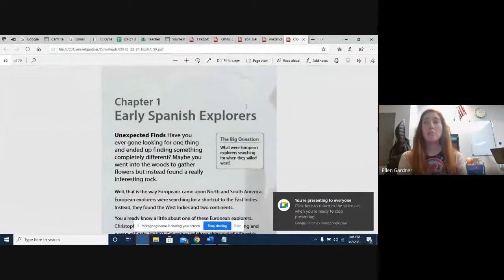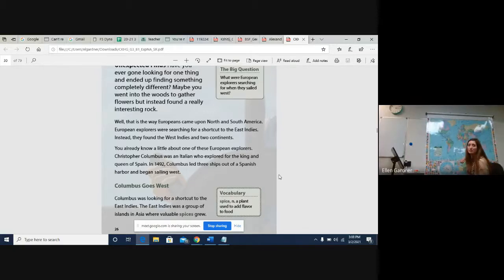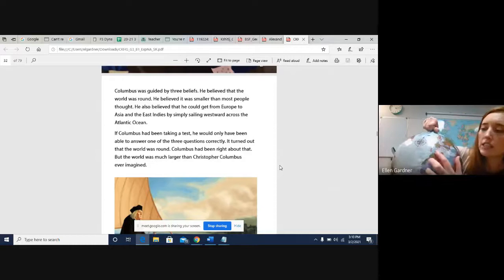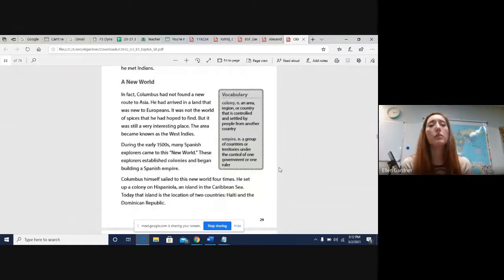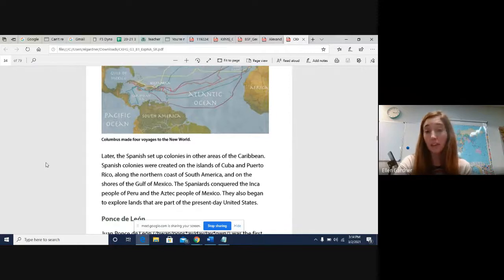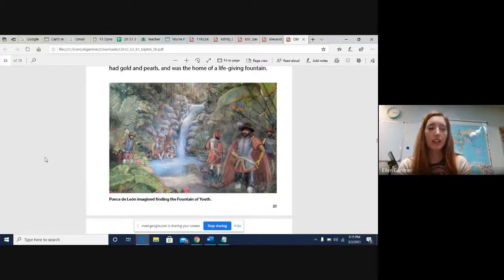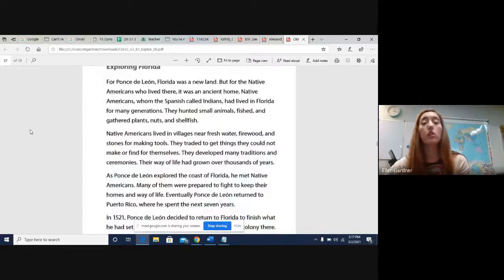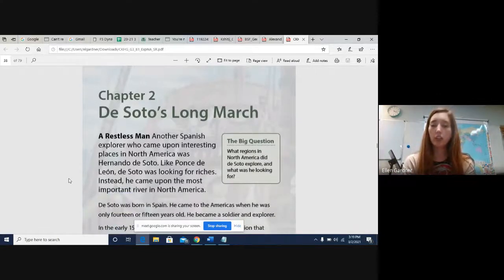Exploration of NA chapter 1